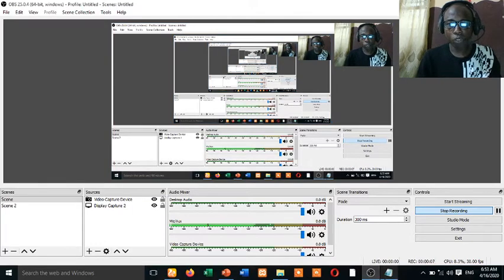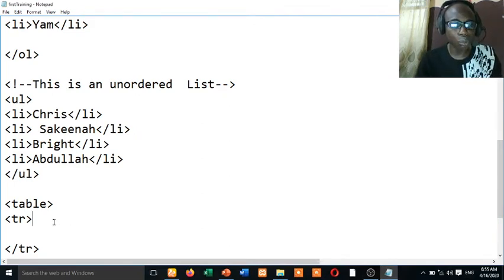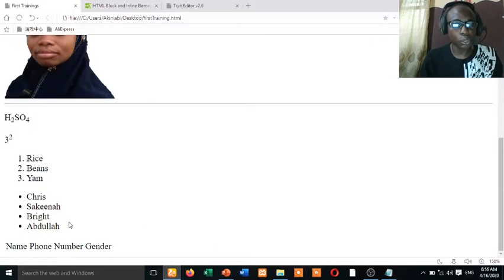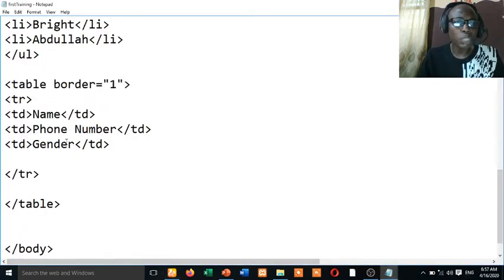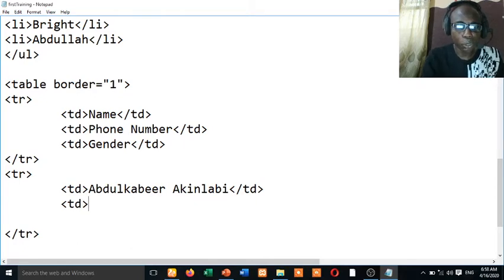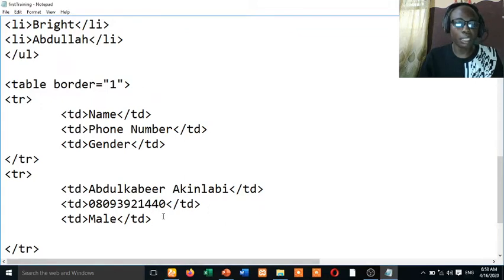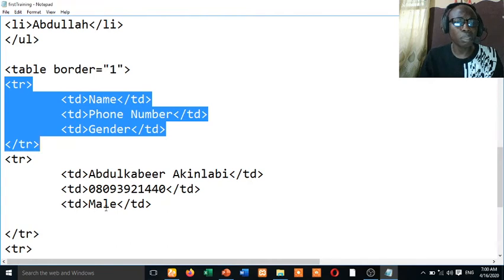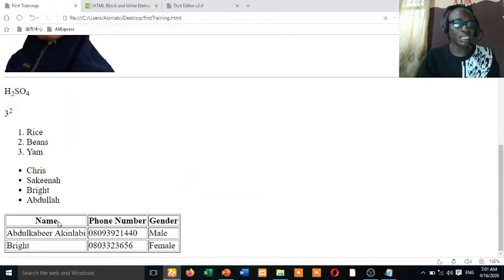HTML Lesson 4